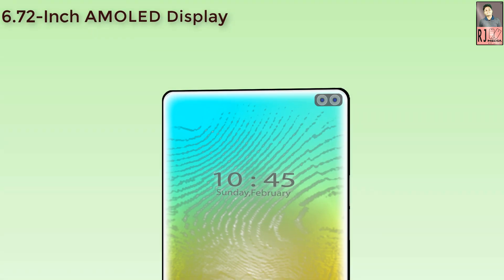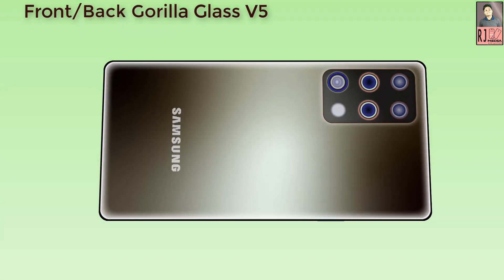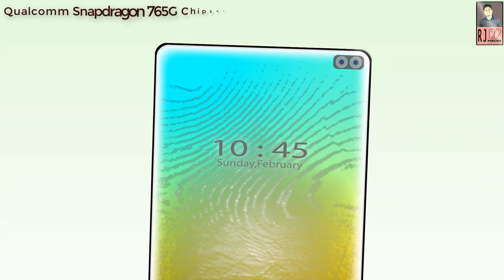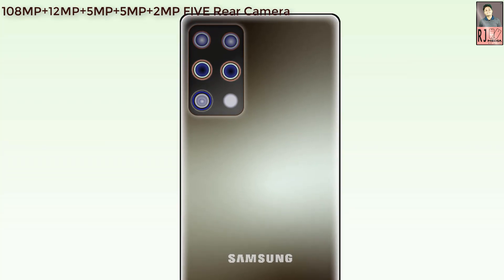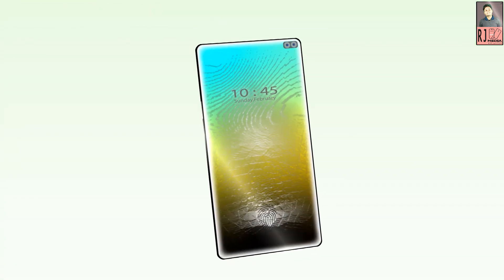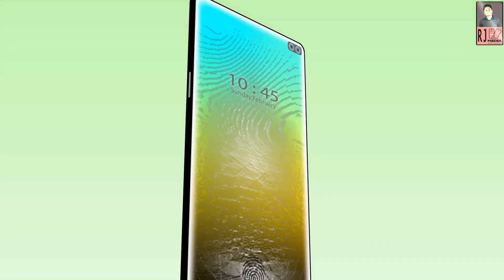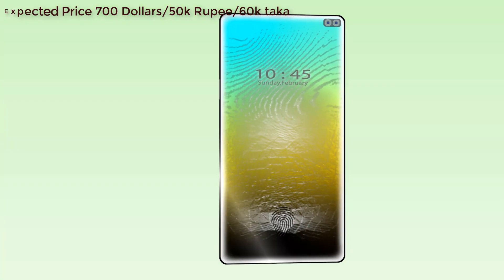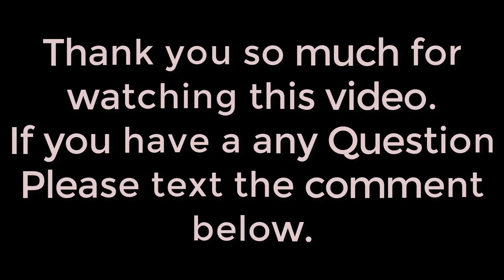Samsung Galaxy A91 [2020] 108MP FIVE Camera,6.72" Display,Dual Selfie | Concept,Price & Launch date!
RJ MEDIA Shared this video, Samsung Galaxy A91 [2020] 108MP FIVE Camera,6.72" Display,Dual Selfie | Concept,Price & Launch date!

*Thank you so for watching this video*

[The all of information collected from Google or Kind of website.This concept not 100% sure. please don't bother]